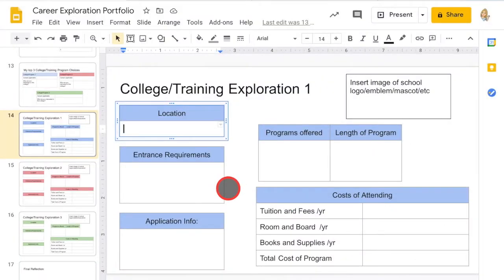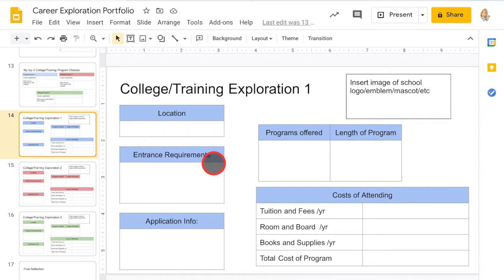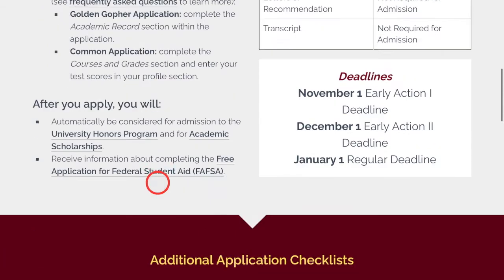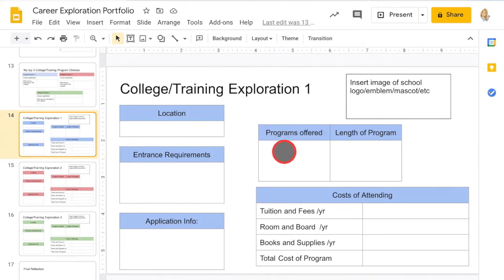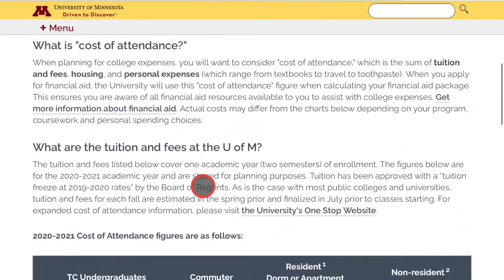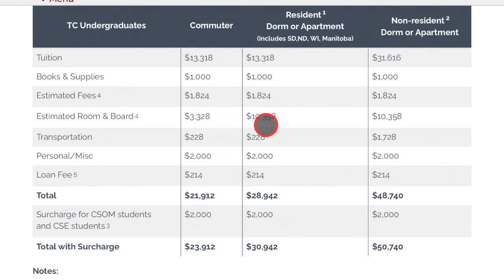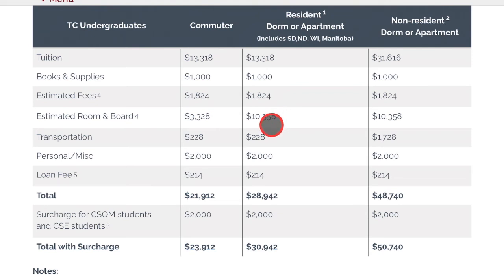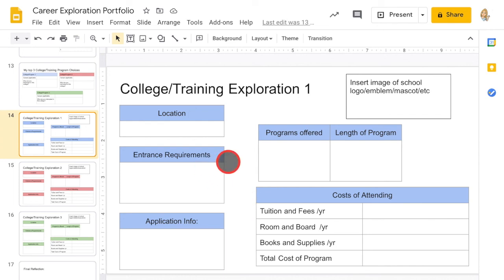College Exploration slides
Directions for slides 14,15,16 in your Career Exploration Portfolio